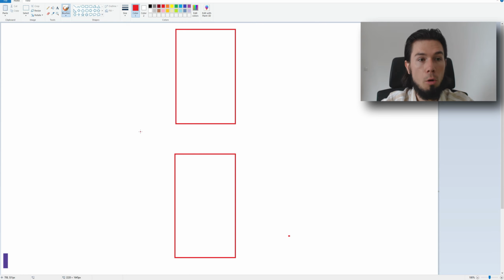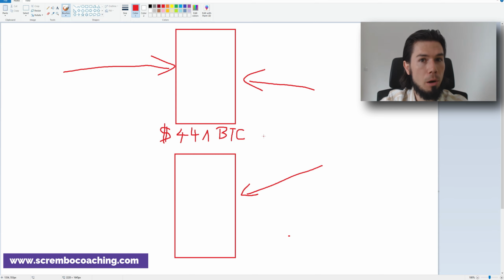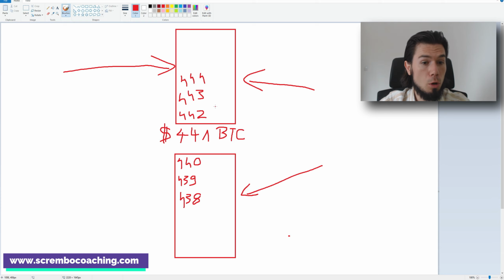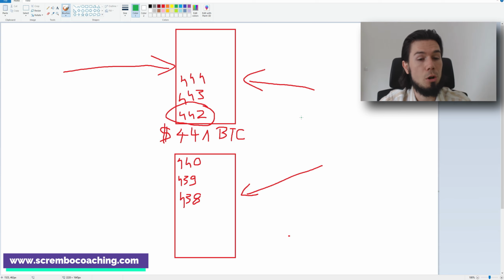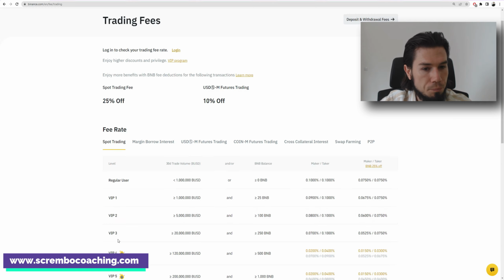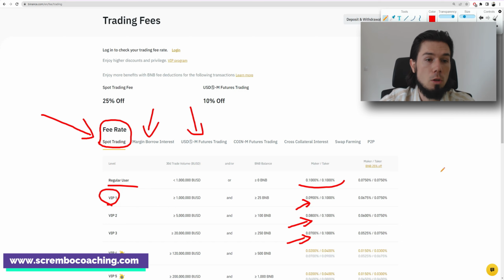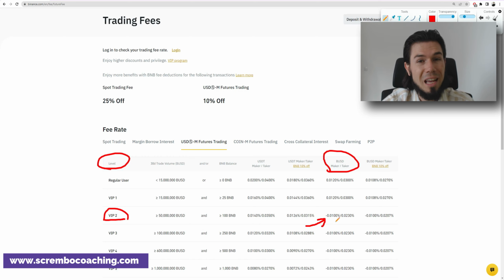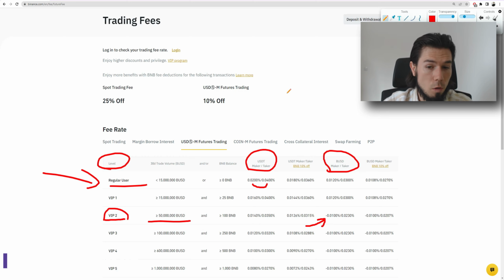Binance Maker vs Taker Fees Difference & Explained 2022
Binance Maker vs Taker Fees Tutorial & Explained 2022 in our video presentation regarding binance maker tutorial and explanation , very important to know the aspects of the fees and the way it works with maker vs taker, what is the difference,

0:00 Binance Maker Tutorial
1:43 Binance Maker Explained
3:49 Binance Taker Tutorial
5:49 Binance Taker Explained
10:15 Scrembo Coaching